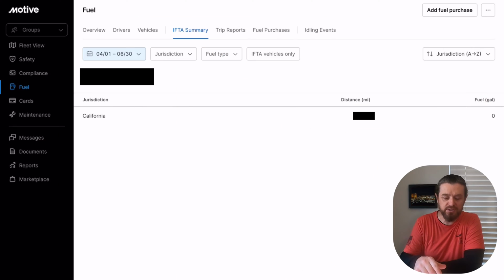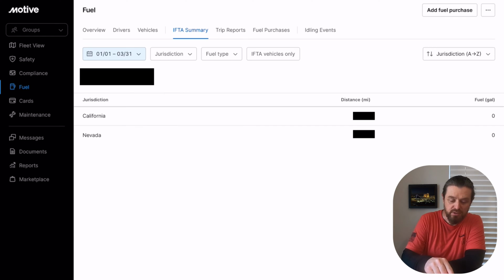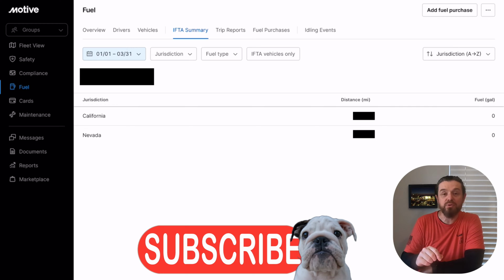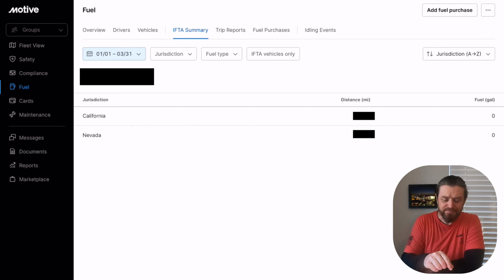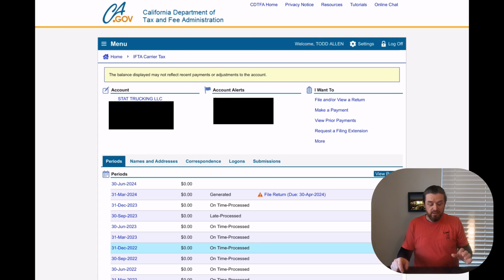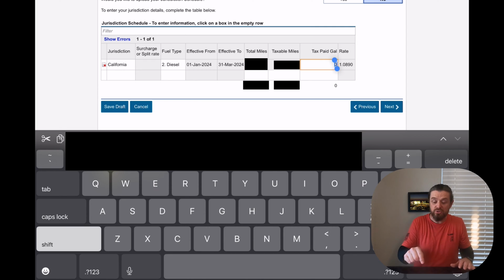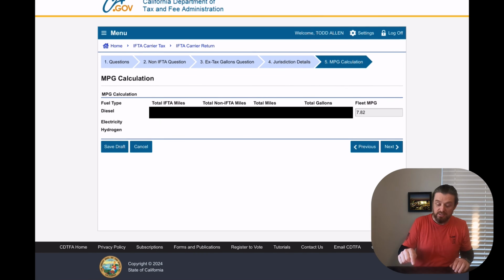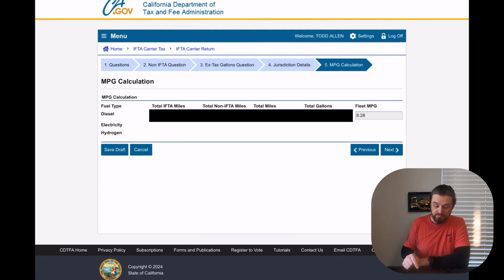How To File Your California IFTA Return Without Paying A Service | Motive Walk-Through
How much are you willing to pay for less than five minutes of data entry on your behalf?
$50❔
$100❓
$250⁉️

Gathering your MILEAGE & FUEL for the quarter is the hard part, delegating this final step will cost you, and its so simple.

In this walk-through, I’ll show you exactly how and where I find these figures and then enter the necessary data onto the State’s website to stay compliant.

⚠️IMPORTANT⚠️
In California, you have one month after the quarter ends to complete this, failure to comply will result in a $50 late fee.